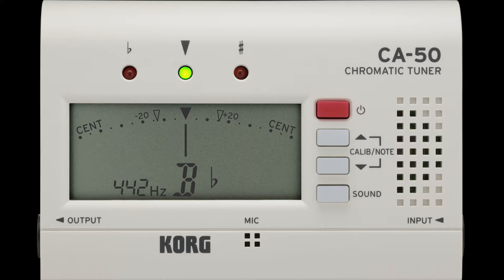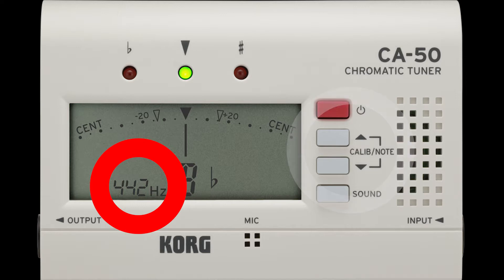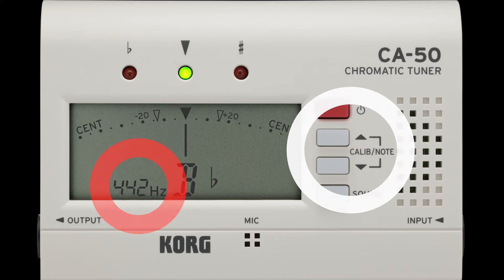Supreme Overlord's Tuning Activity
Simple way to demonstrate intonation with students using two trombones (and players) or a chromatic, pitch-producing tuner (with the ability to calibrate pitch).